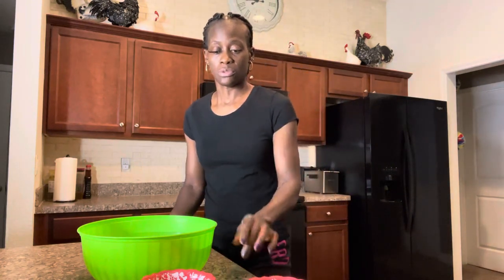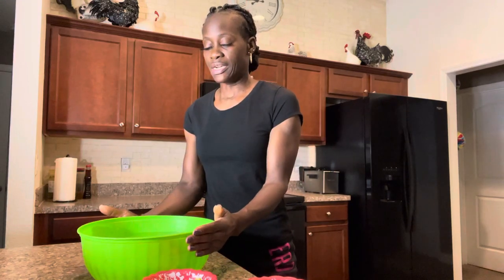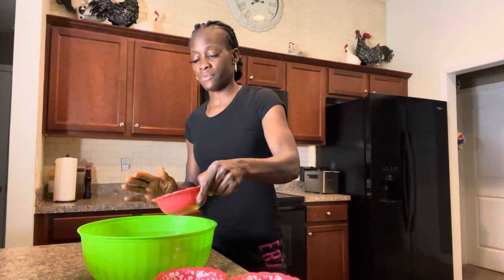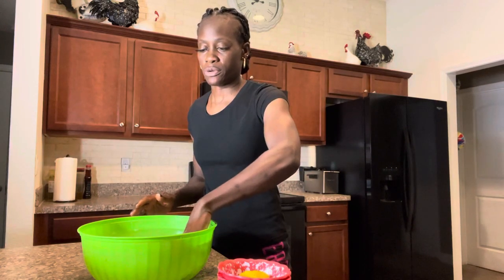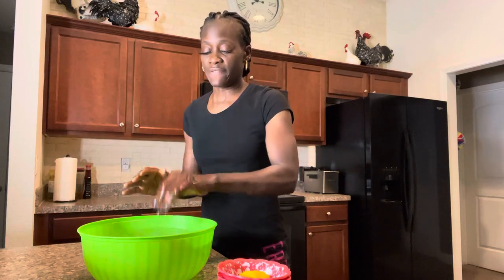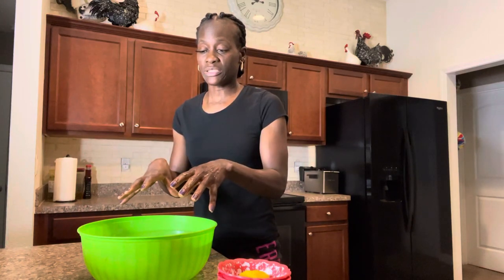Get Ready To Be Amazed By These Health Secrets! Treatment for Athlete's foot and nail fungus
If you're suffering from athlete's foot or nail fungus, then you need to watch this video! In it, we'll share with you some of the most effective treatments for both conditions, using natural and safe ingredients.

If you're looking for a cure for athlete's foot or nail fungus, then you need to watch this video! In it, we'll share with you some of the most effective treatments for both conditions, using natural and safe ingredients.

Using this treatment method, you'll be able to get rid of athlete's foot and nail fungus in a relatively short amount of time, without any harmful side effects. So be sure to watch this video and learn how to cure your condition using natural ingredients!
Treatment for Athlete’s Foot and Nail Fungus  @bestlifewithvee